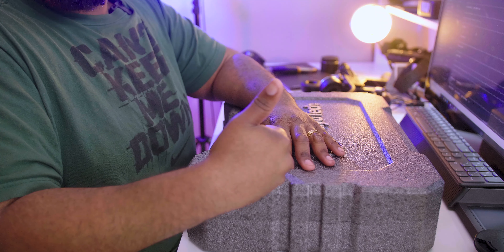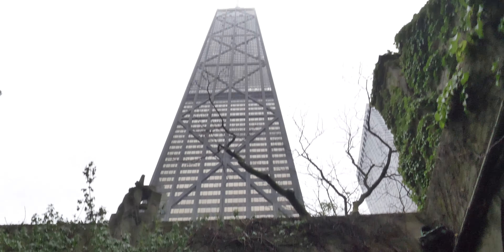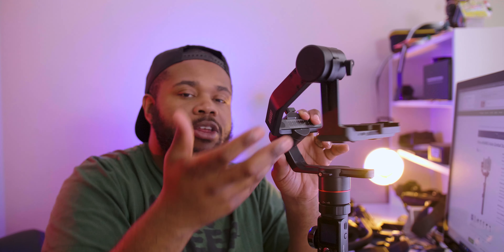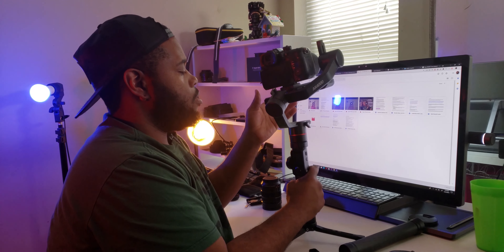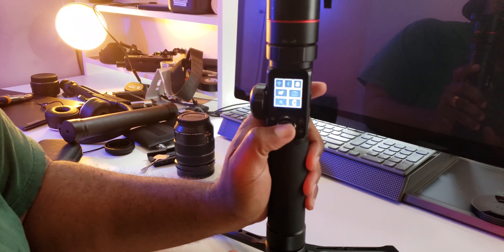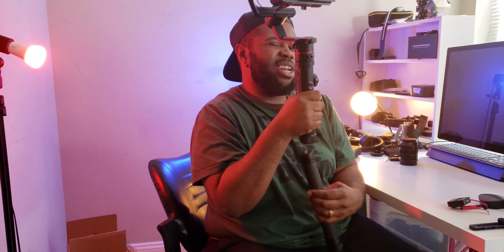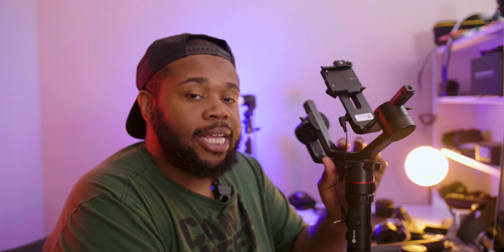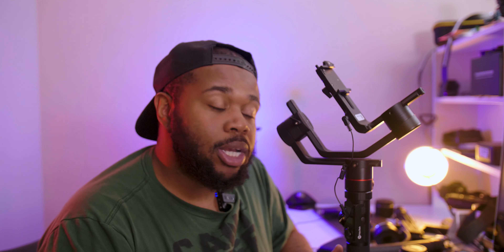Ak4000 Gimbal Review | Pricing Vs Functionality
Summary: In this review we discuss the ak4000 gimbal by feiyutech. In this review I answer the simple question of is it worth it or not. Is this the gimbal for 2019?

FeiyuTech AK 4000:
FeiyuTech AK 2000:

What I use to Make This Video:
Gh5 Battery Grip=
Acer Predator
Shotgun Mic
Docking Station
Phillips Hue
Lens Leica
Sigma 18-35